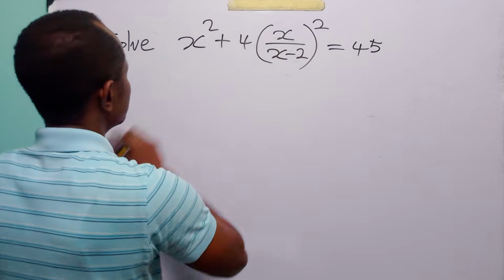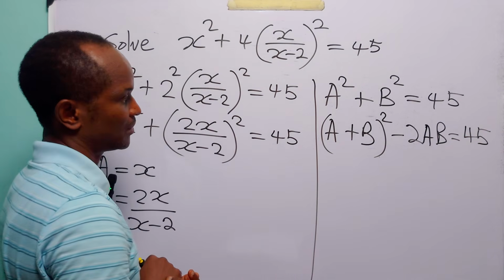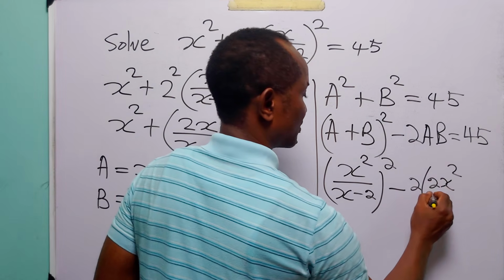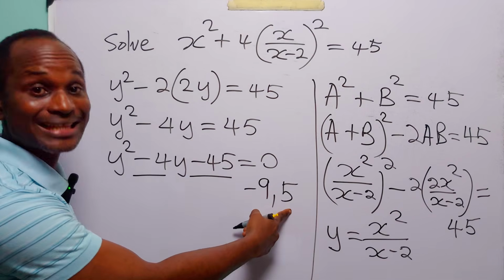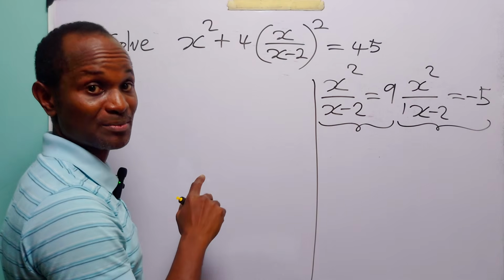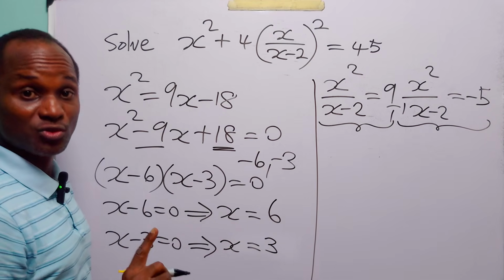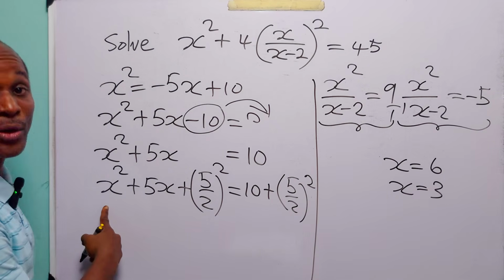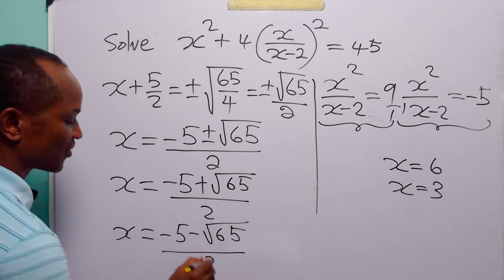Can You Solve This Equation Without Expanding Everything?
You can solve this equation without solving a quartic equation. In this math tutorial, I solve the algebraic equation x² + 4(x/(x−2))² = 45 using a clever algebraic transformation that avoids expanding into a fourth-degree polynomial. This math tutorial focuses on recognizing structure in rational equations, using substitution ideas, and simplifying expressions involving squares and fractions.
This problem shows how difficult-looking algebra equations can become simple when approached strategically and this makes it ideal for high school and pre-calculus students, math competition learners, and anyone preparing for exams. If you’re searching for rational equation examples, algebra substitution techniques, or elegant ways to solve hard algebra problems, this video walks through the reasoning step by step.